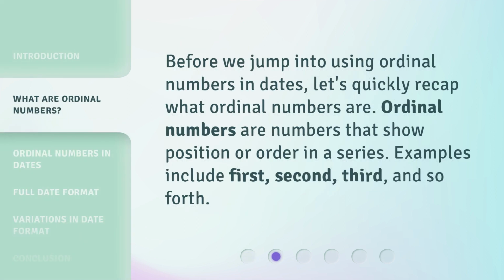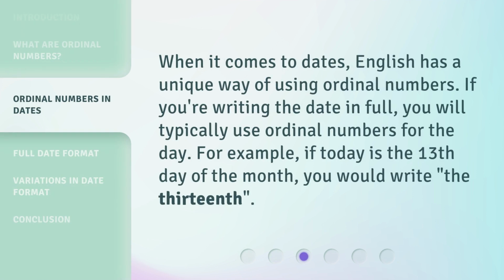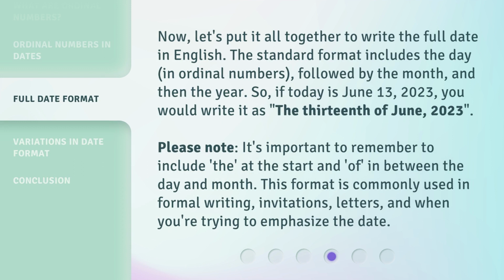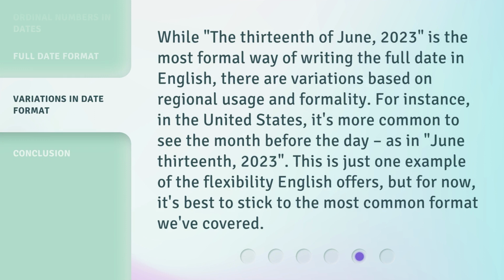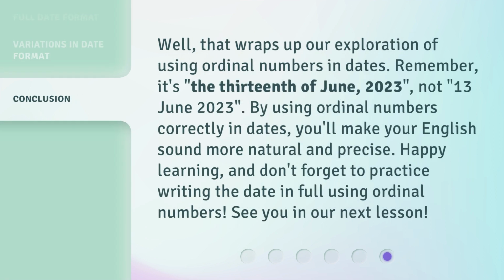Mastering Ordinal Numbers in Dates: Writing it Right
Mastering Ordinal Numbers in Dates: Writing it Right • Learn how to use ordinal numbers when writing dates in full and sound more natural and proficient in English. From understanding what ordinal numbers are to the variations in date format, this video covers everything you need to know to master the art of writing dates the right way.

00:00 • Introduction - Mastering Ordinal Numbers in Dates: Writing it Right
00:28 • What are Ordinal Numbers?
00:49 • Ordinal Numbers in Dates
01:09 • Full Date Format
01:51 • Variations in Date Format